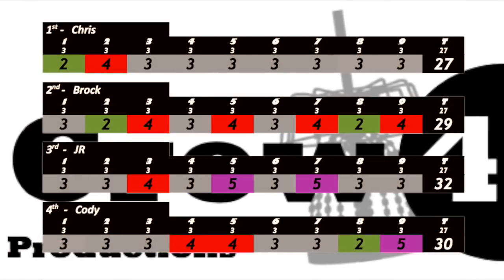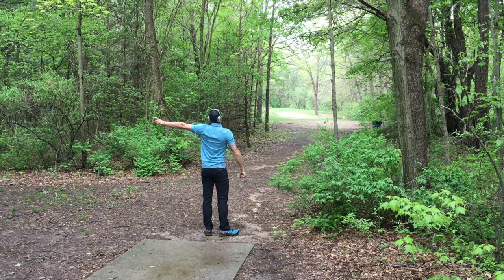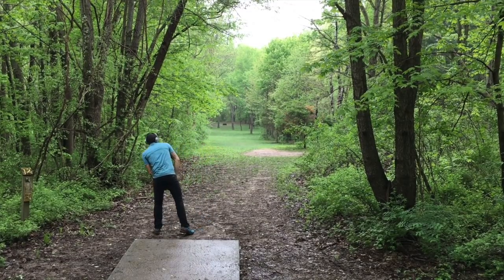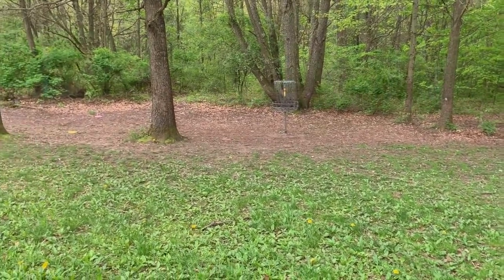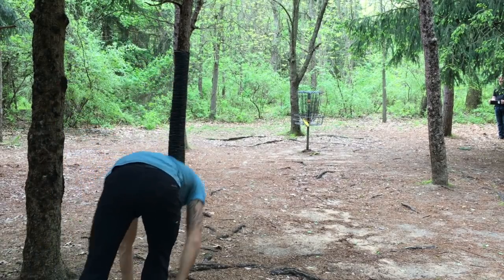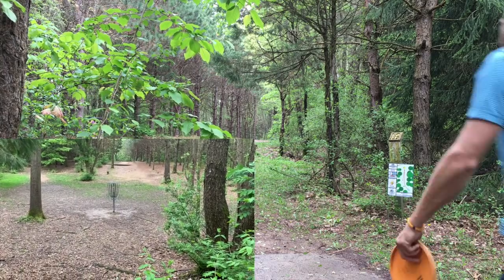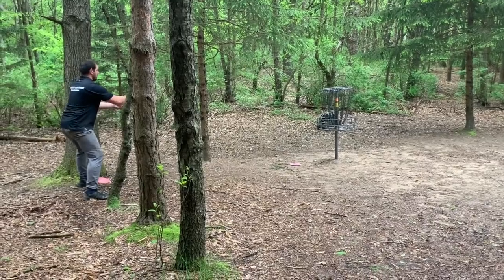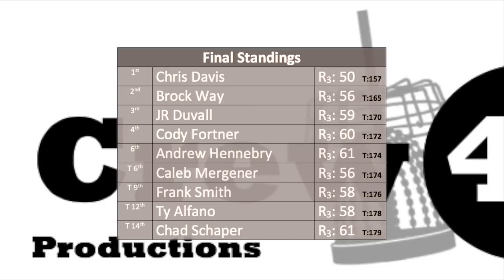2019 Kalamazoo Open (Amateur) - Lead Card - Final Round F9 - Davis, Way, Duvall, Fortner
Crew 42 is proud to announce and deliver our first tournament coverage! We got the chance to cover this feature card for the MA1 division players in this years Discraft Kalamazoo Open presented by Discover Kalamazoo.

Crew 42 is dedicated to highlighting the AMAZING disc golf courses we have in the West Michigan area. The channel is committed to creating videos to help players gain insight on West Michigan courses to either prepare themselves for a tournament OR see if they are interested in playing it casually.

This is the back 9 holes of the third and final round of the Kalamazoo Open for Amateurs. The tournament started at Meyer Broadway's south course for round 1 and VIRA for round 2. We are now headed to Oshtemo to complete the third and final 18 holes of the tournament. We are now following a lead card now as each of these players earned there spot from round 1 and 2 including JR Duvall which came up from the LAST card to this one after shooting a HOT 50 front he longs in round 2. Good luck to all the competitors, Chris is looking to finish strong as he has a 4 stroke lead over his next closest competitor, Brock. DISCLAIMER ON SCORES: While all three courses from the long tees should be greater than 54 as a par, they are treated as such for score keeping. All bogies, birdies and such are recorded under this assumption (so for example Meyer Broadway south is a par 61 to some cards so a score of 54 might appear to have one more red than green on their card, but for this course that would actually be 7 under par), which means the scores you see the players have in relation to individual holes being under or over par is insignificant to their skill levels. Their total scores are more identifiable to their abilities.

Don't forget to like and subscribe the video, and leave a comment if you have a course you would like to be highlighted or if you want to join Crew 42 for a round and be featured on a card with us. Check out the facebook page (link below) to check for updates when the next opportunity you have to join us on a video or get in touch with us if you want to SPONSOR a video to highlight yourself, a group of guys or a course you want to show off. HAPPY DISCING!

Final Round - Front 9 coverage: